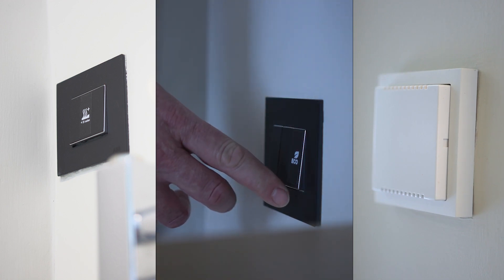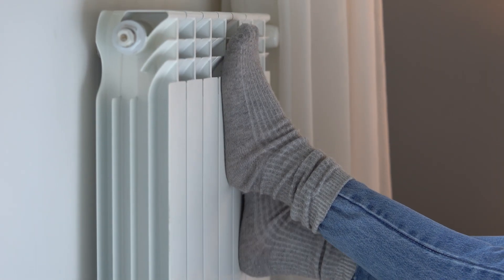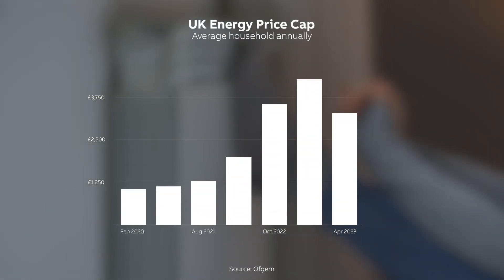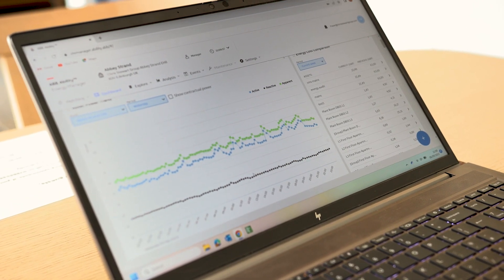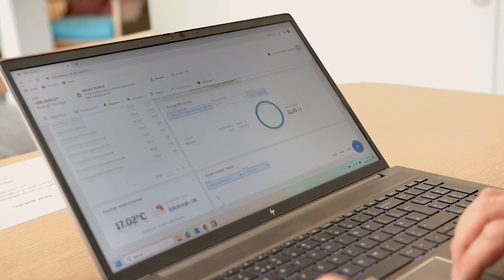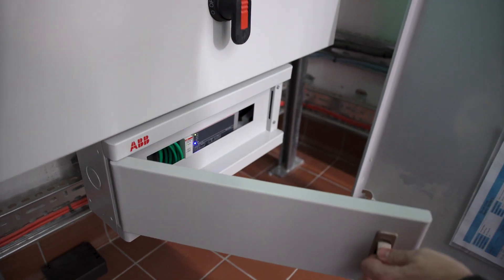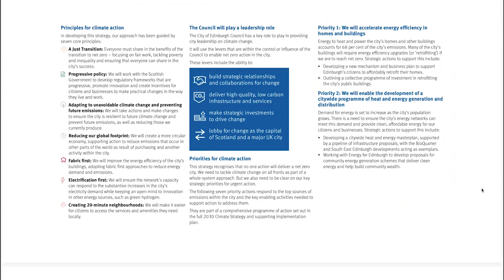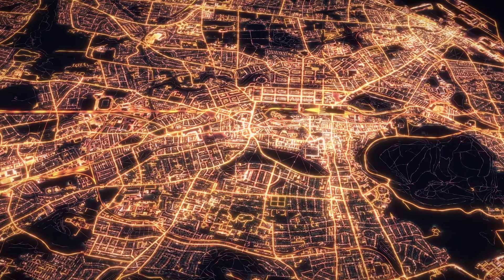Edinburgh looks to smart building technology to meet sustainability goals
Like a lot of cities, Edinburgh, UK, is setting itself some tough targets to reach net zero by 2030. And top of the agenda is increasing the energy efficiency of the Scottish capital's homes and buildings, many of which date back hundreds of years. But with a combination of energy monitoring and building automation solutions, even the most historic sites can lower their running costs dramatically.